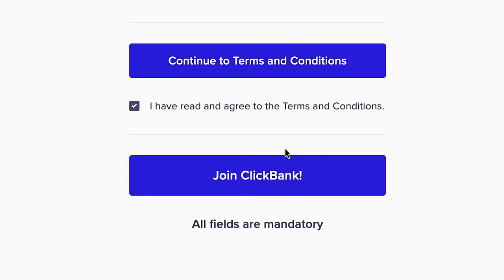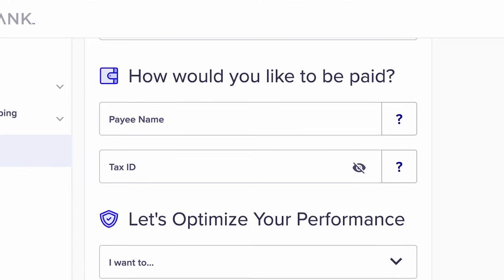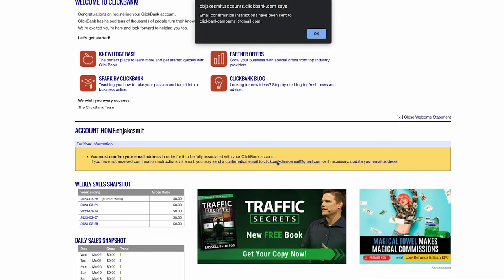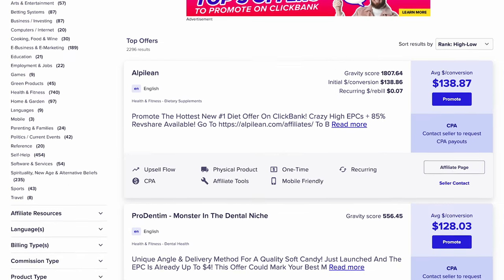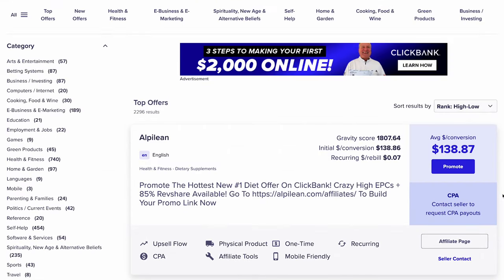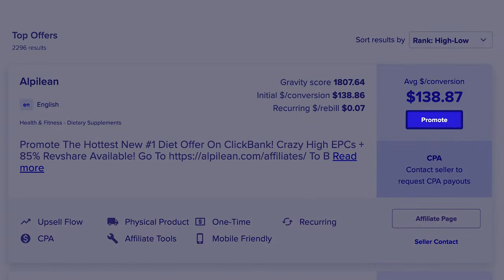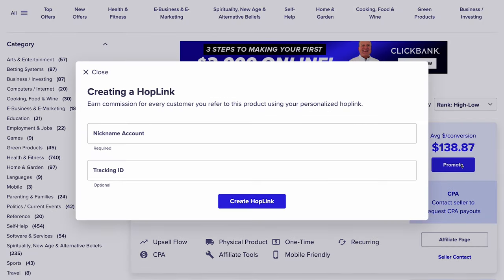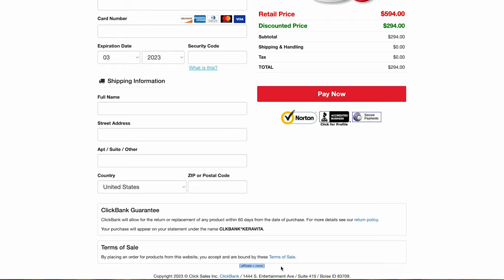ClickBank for Beginners: How to Get Started in Under 15 Minutes | 2023 ClickBank Tutorial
In under 15 minutes, a ClickBank director will give you a step-by-step overview of getting started on ClickBank, creating your ClickBank account, navigating the ClickBank marketplace, understanding product listings, generating and testing affiliate tracking links, and what to consider when choosing between different traffic sources.

For some, the hardest part of affiliate marketing is just getting started, so we combined an entire Spark course into one segment to teach you how to access, customize, and begin using your ClickBank account.

But, let's back up. What even is Spark?

Created by ClickBank employees and instructors for ClickBank users, Spark is a collection of courses, community, and tools to help you learn affiliate marketing, how to use ClickBank, and how to drive traffic in order to make money online.

🔥 LINKS 🔥

0:00 Intro
0:43 Creating Your ClickBank Account
4:13 Navigating The Marketplace
5:48 Understanding Product Listings
7:53 Creating And Testing Your Affiliate Link
10:24 Generating Traffic And Making Sales